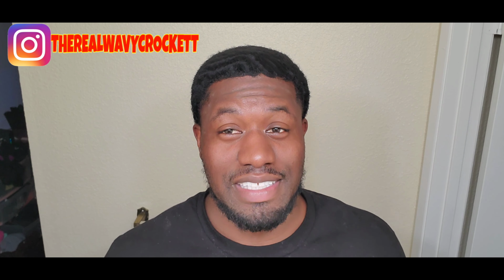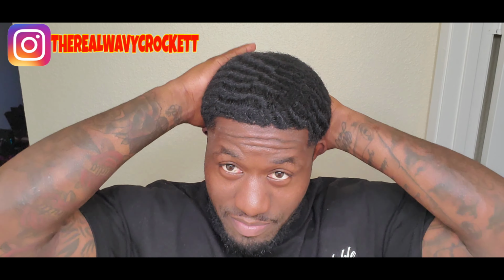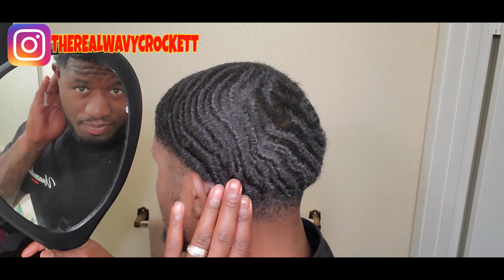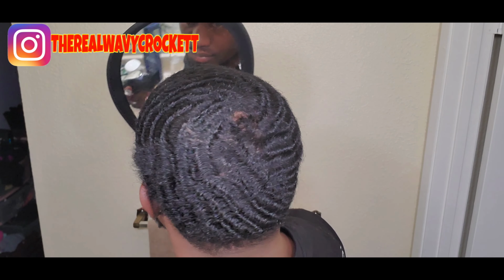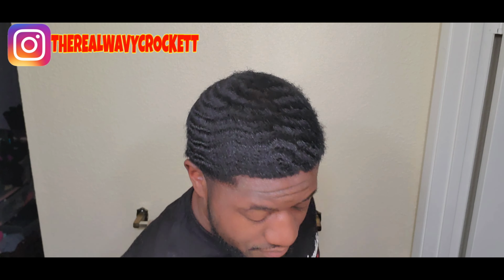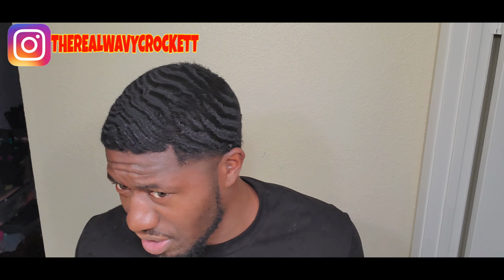MY FIRST 540 WAVES CUT: 16 WEEK WOLF ATG CUT